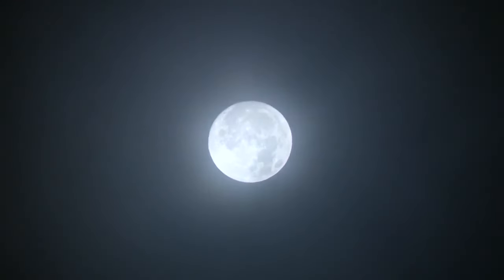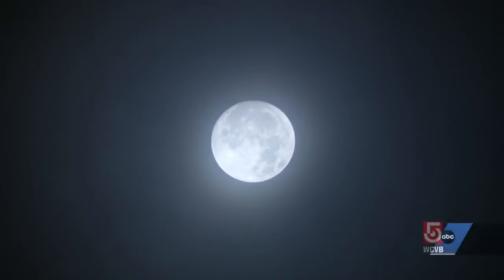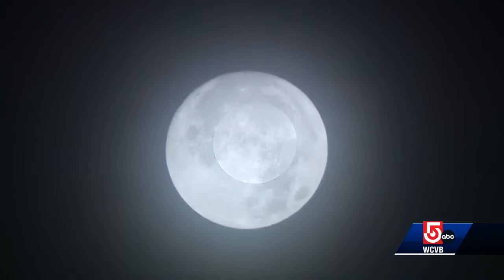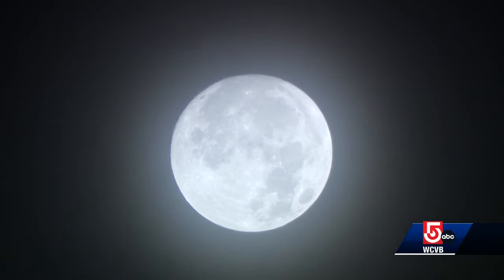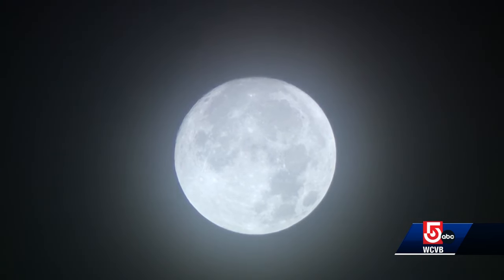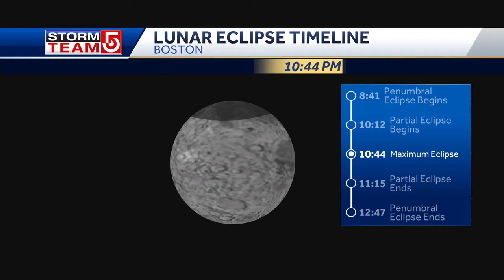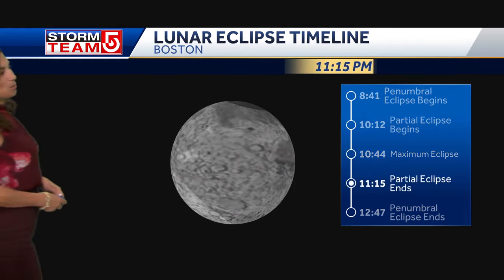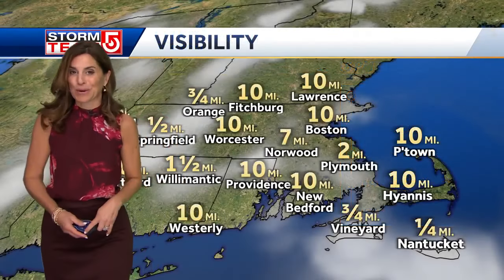When to see partial lunar eclipse over Massachusetts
Massachusetts sky watchers will have a great opportunity to catch a rare sight this week.